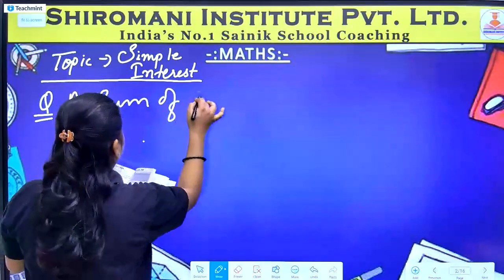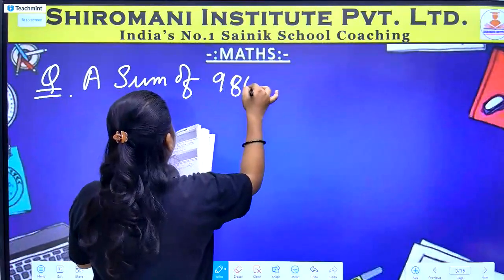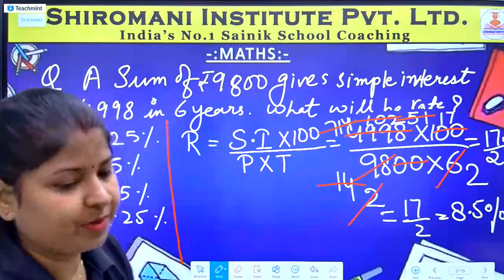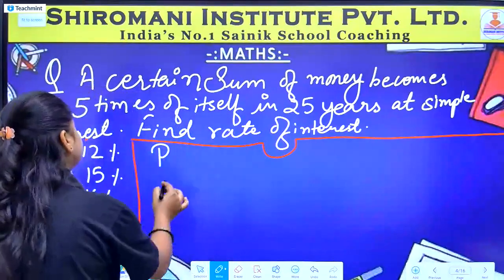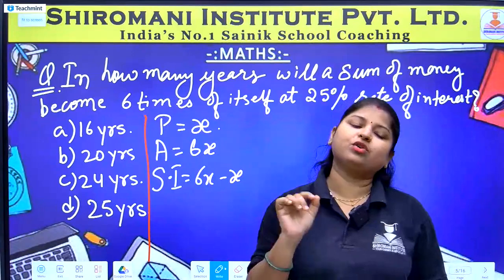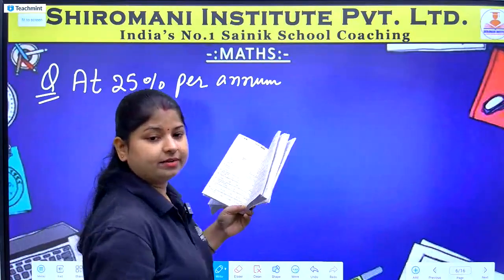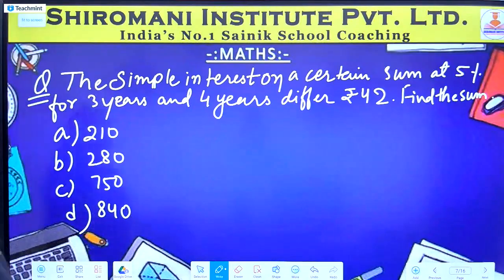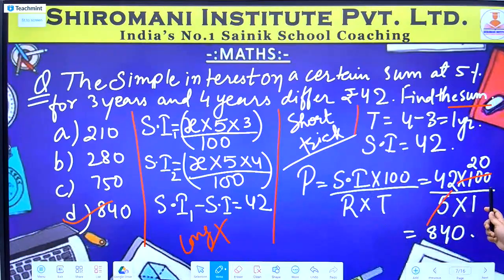SIMPLE INTEREST - 2|| 10-08-26 || 6C27S || MATHS